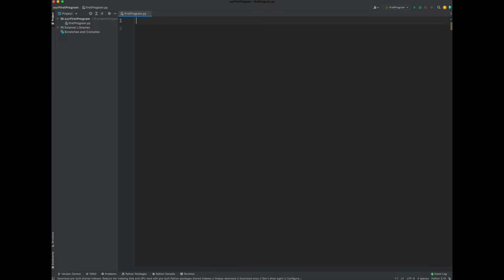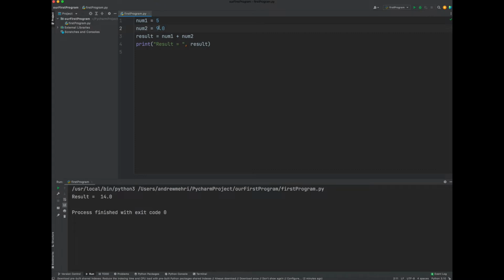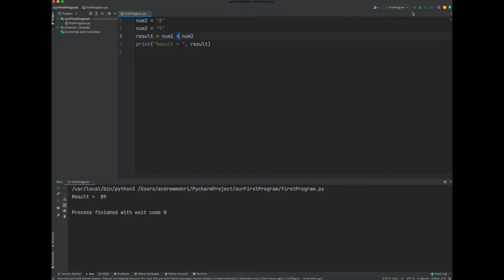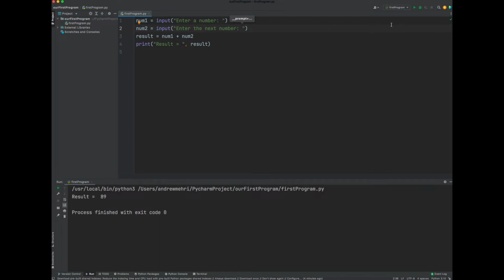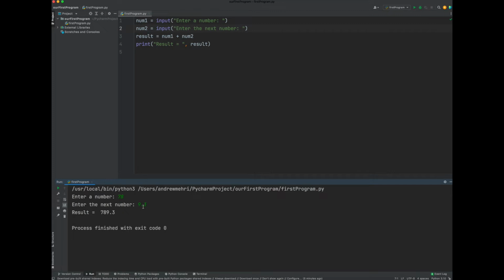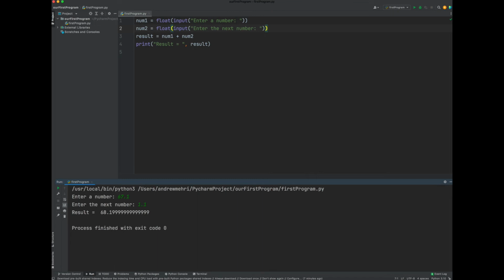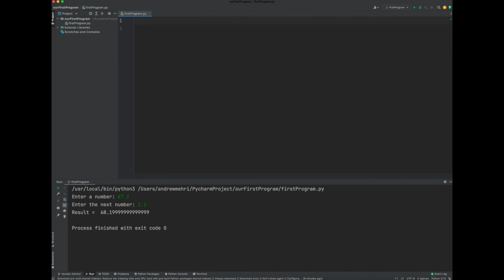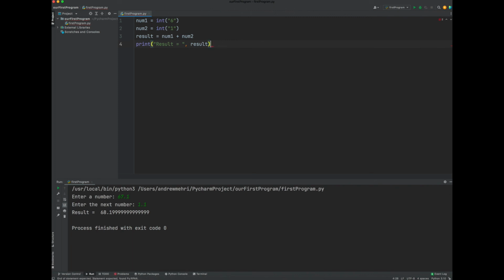Python Lesson 06: Typecasting a String into a Number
How to typecast a string into a number.
This example typecasts data coming in from the keyboard, which is by default a string.  The data entry is converted to the desired numerical type for processing.